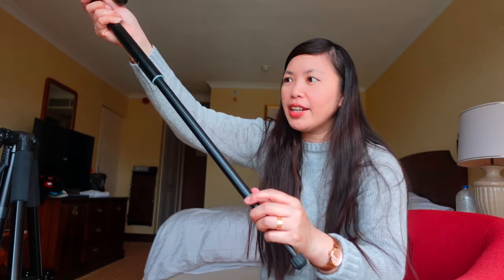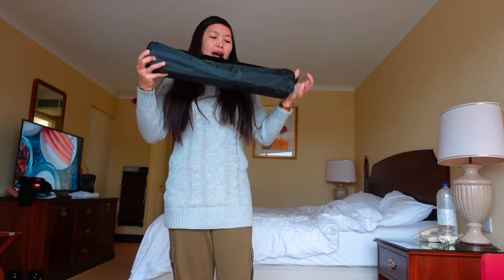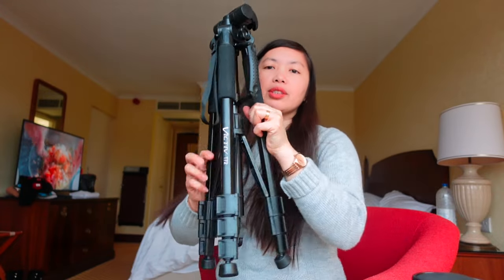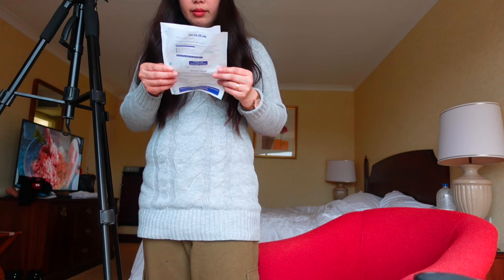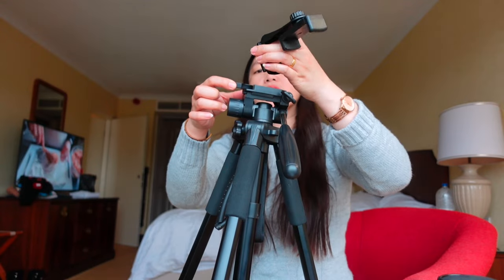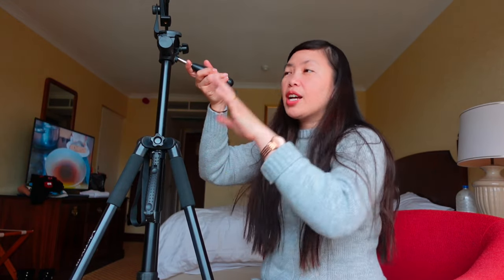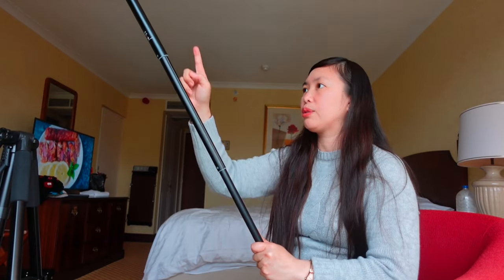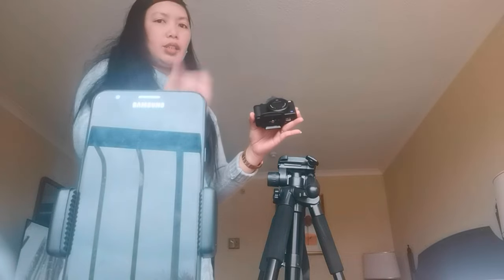Victiv Tripod Demo and Review | Tzai's Access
It's an access for everything.
Personal Vlogs, Travel,  Unboxing & Reviews, DIY, Foods, Fashion and Crafts Tutorial.

Please do CONNECT TO MY RISE UP MEMBERS TOO.

Follow me on:
Instagram Name :
                  *  Tzai's Access Vlog
Facebook Pages :
                 1. Tzai's Access Vlog
                  2. Crochet & Accessories Collections
                  3. Quotes & Lifestyle
You can also join us in New Facebook page community :
                * Youtube Channel Access